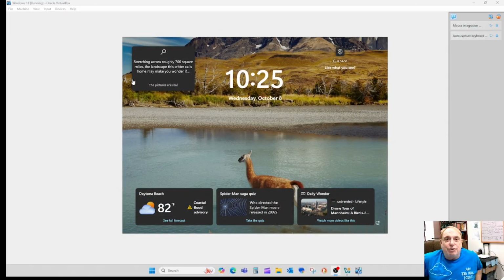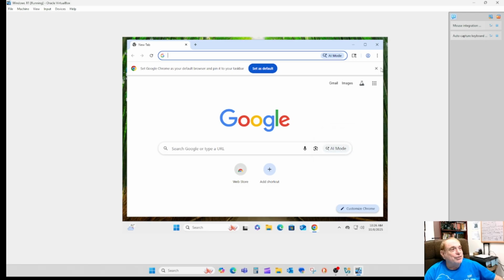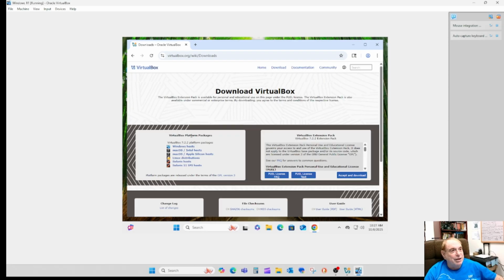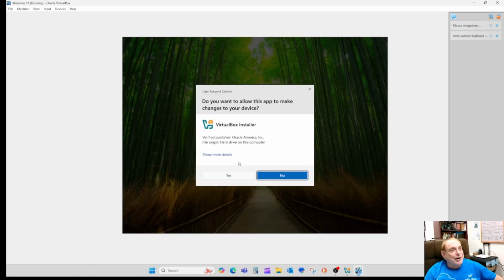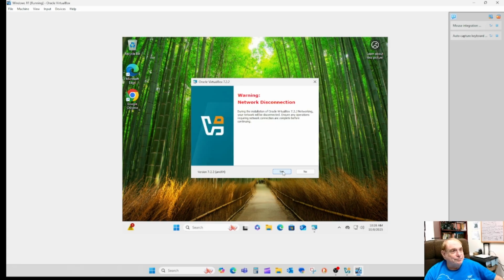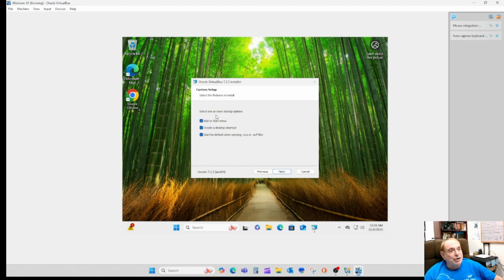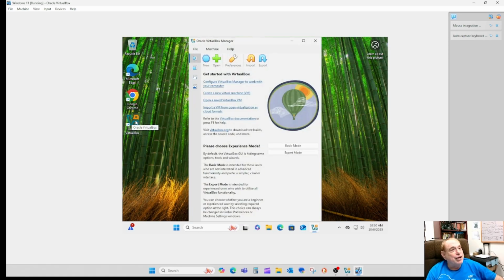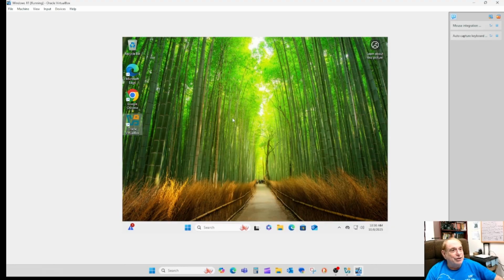Installing Virtualbox on a Windows 11 computer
This video explains how to install VirtualBox software onto a Windows 11 computer.